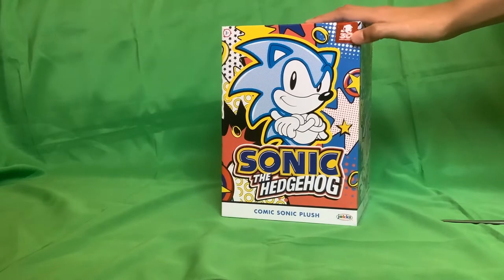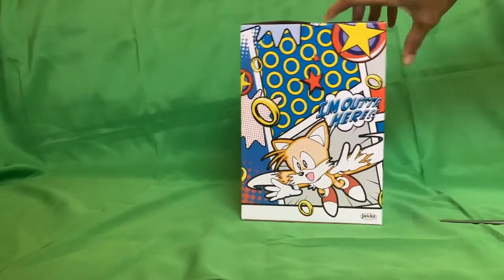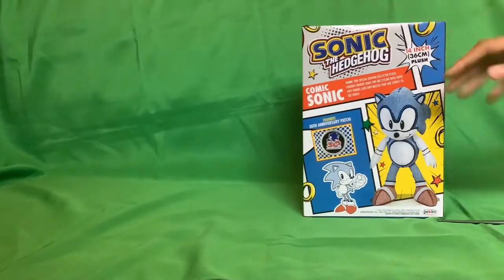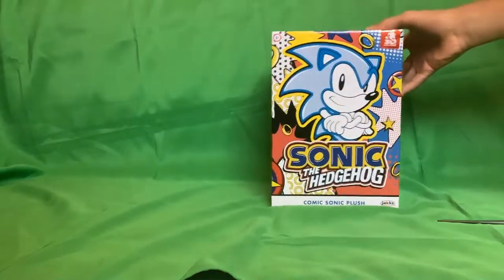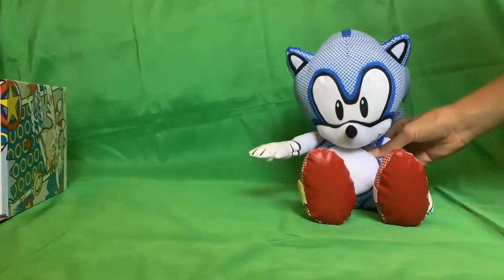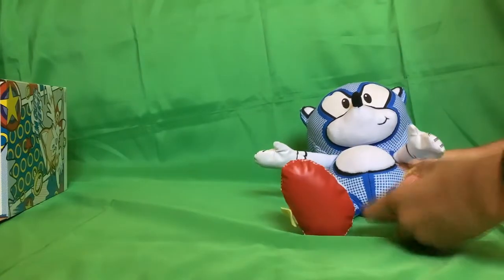Sonic Comic Plush Unboxing (Sonic 30th Anniversary)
hope the of the you the enjoyed the of the video of the

ignore this:
sonic 30, sonic movie 2 anniversary,sonic the hedgehog,sonic hedgehog,
sonic,sonic anniversary

if you're wondering why the background is green, i tried to do the video with my green screen but when i applied the delta keyer it took some color out, therefore me just going with the green background.